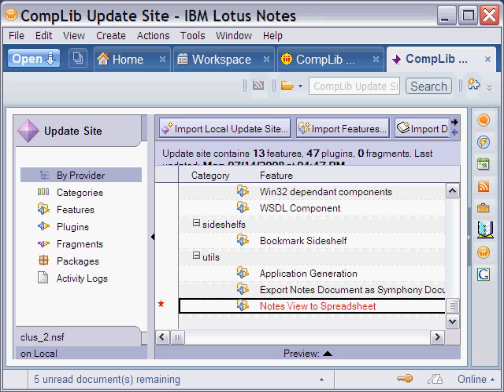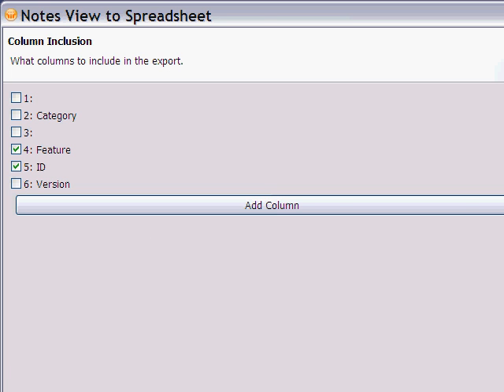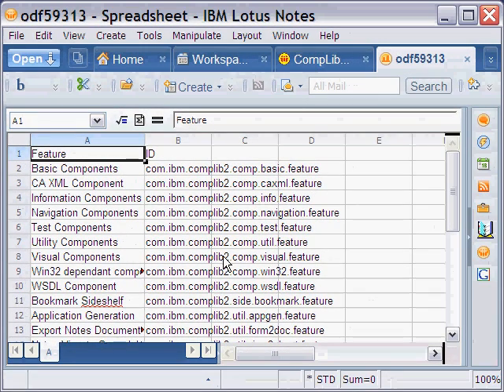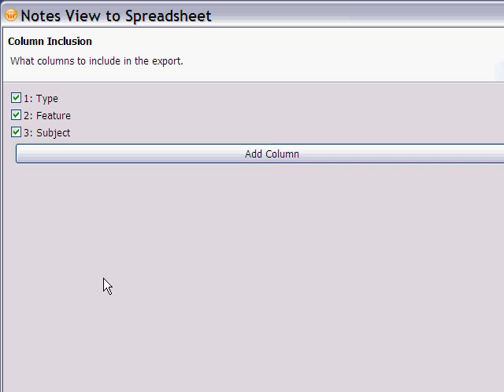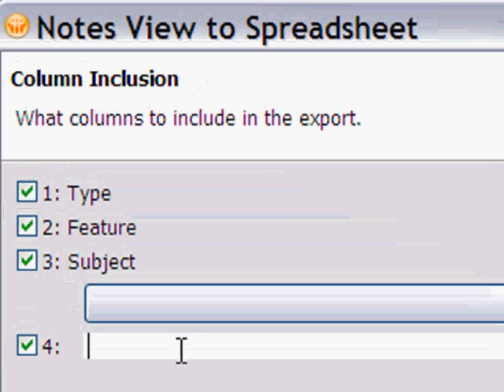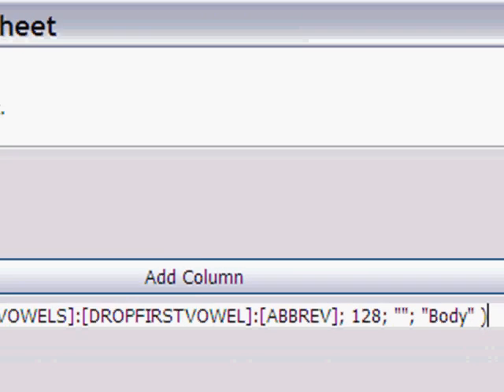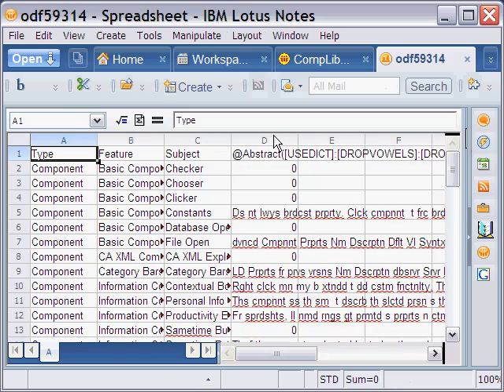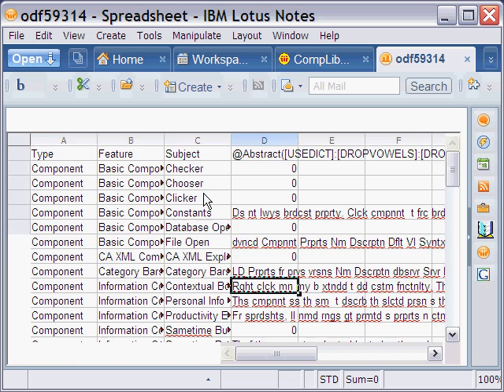CompLib v2 View2Sheet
Demonstration of the View to Spreadsheet menu pick provided in the Composite Application Component Library.